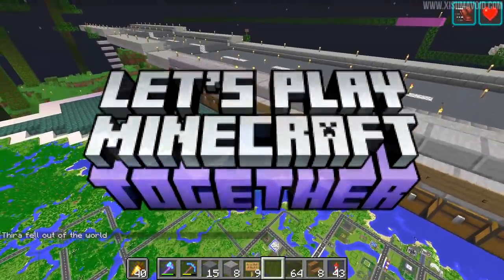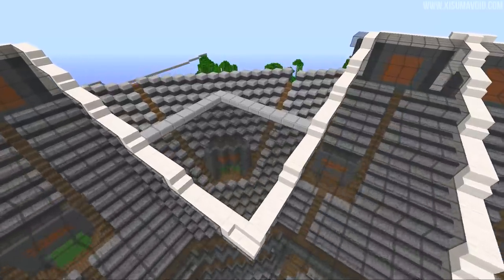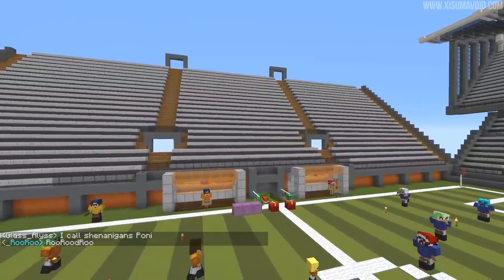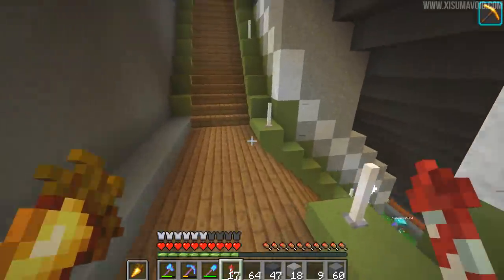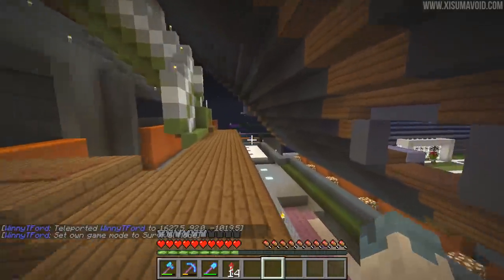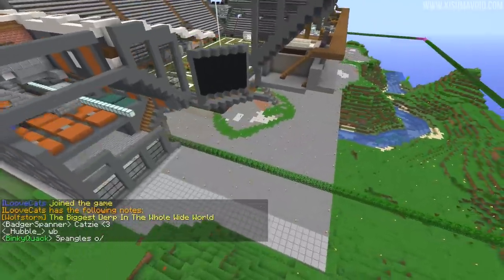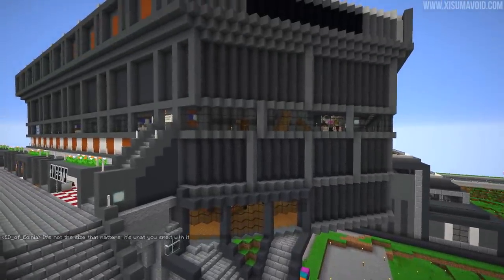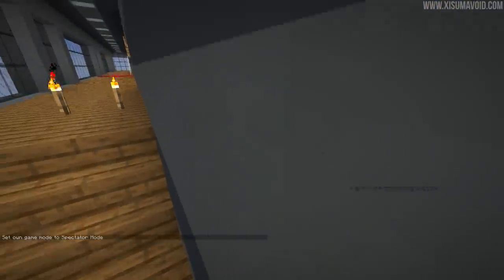Let's Play Minecraft Together 30 Creating A Football Stadium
Let's Play Minecraft Together is a Minecraft series about community! The whole let's play is geared towards the community experience, getting lots of players involved on our plotworld as well as the whitelisted server.

How to join Let's Play Minecraft Together
This page has all the information you need to get on the server.

Links!